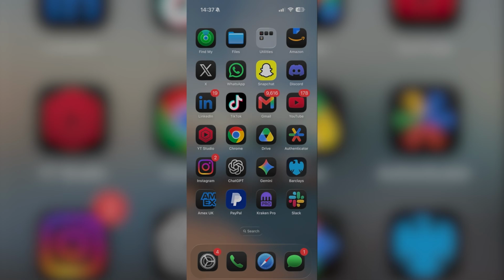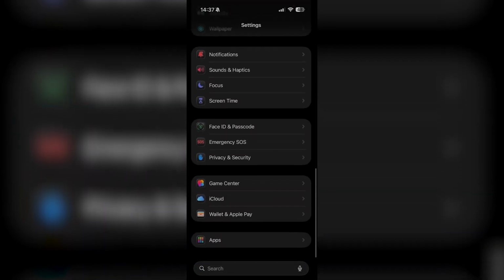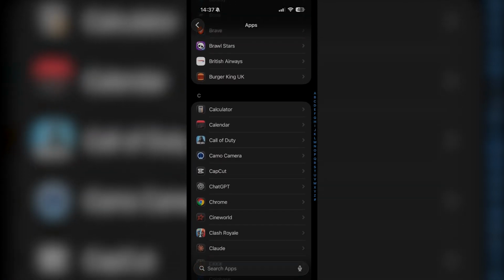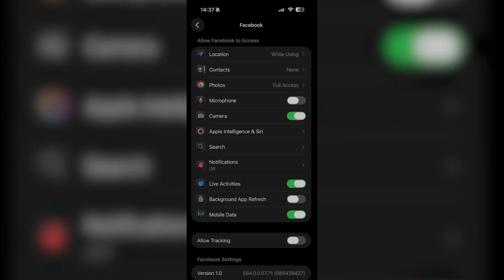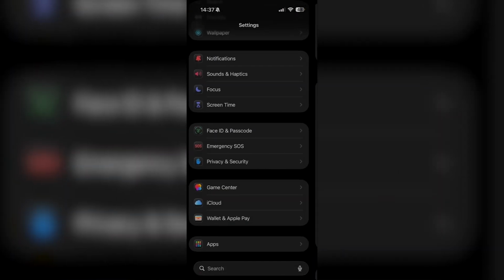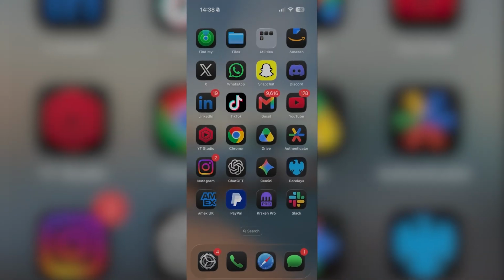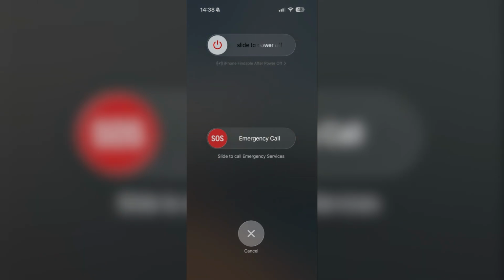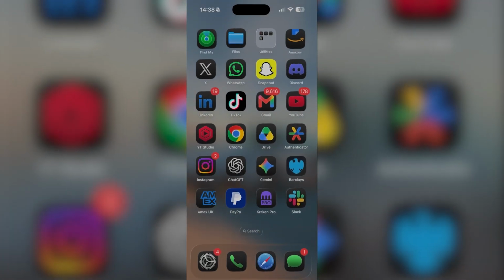How To Fix iPhone Microphone Not Working - Step By Step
How To Fix iPhone Microphone Not Working - Step By Step, Fix iPhone Microphone Not Working - Step By Step